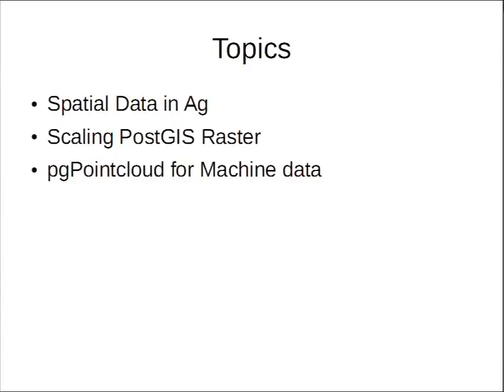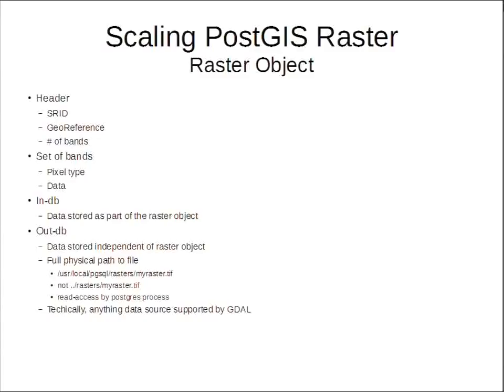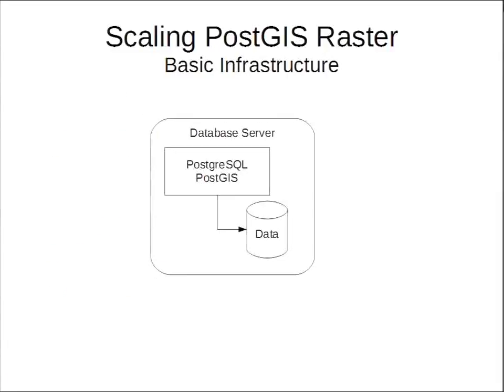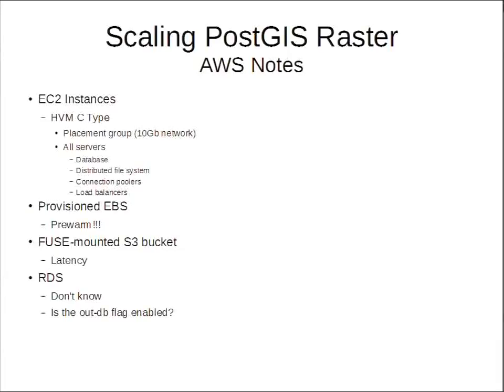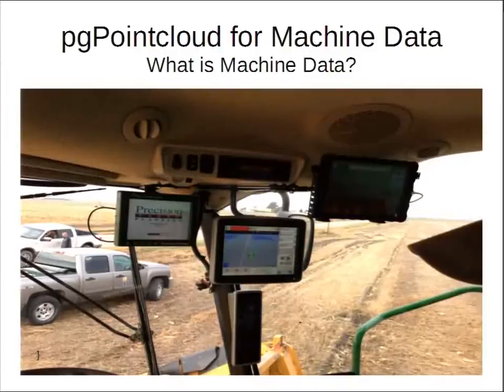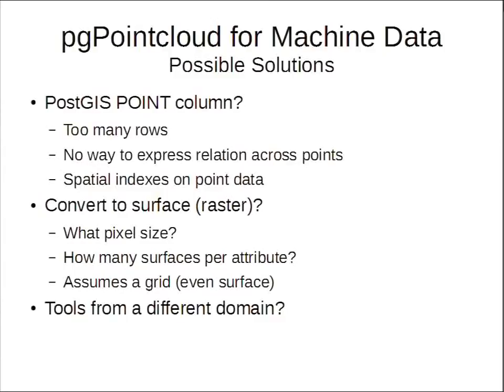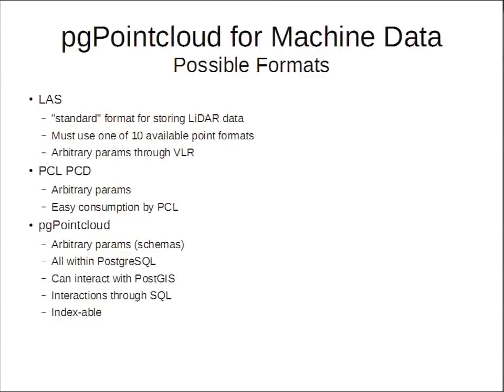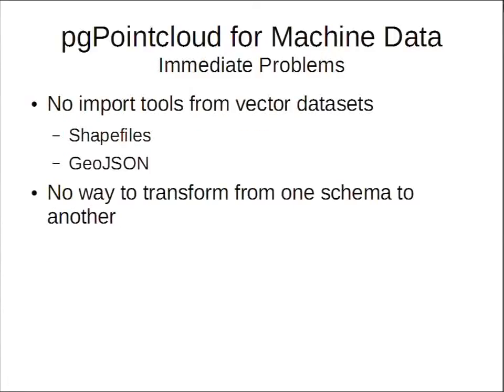FOSS4G and Agriculture: How FOSS4G enables Farmers to make smarter decisions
At Granular, we use and extend FOSS4G software across our tech-stack to give Farmers the tools required to run their farms more effectively and efficiently. We do this by integrating GDAL, PDAL, PostGIS, pgRouting, PostgreSQL Pointcloud, Shapely, JSTS and Leaflet with commercial GIS to address several significant problems faced by Farmers:

- Tools that allow a Farmer to manage their fields from different perspectives.
- Background pipelines to digest ever-growing meteorological and climate datasets that inform models to answer immediate and near-term questions regarding the condition of a Grower's fields.
- Ability to process, store and analyze machine data (large pointcloud-like datasets generated whenever a farm equipment is in operation).
- Routing mechanisms to efficiently plan the route of over-sized equipment between fields and sets fields taking into account road restrictions.

We will discuss how we implemented the above in a little over a year and share lessons learned while doing this on Amazon AWS.